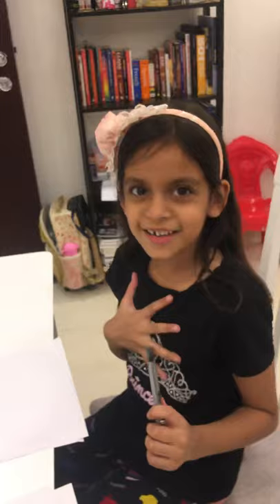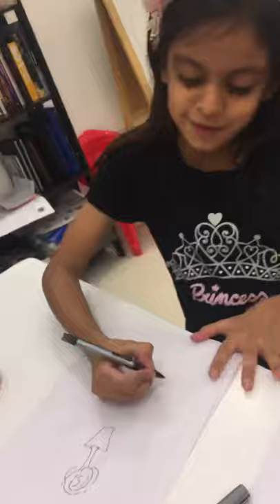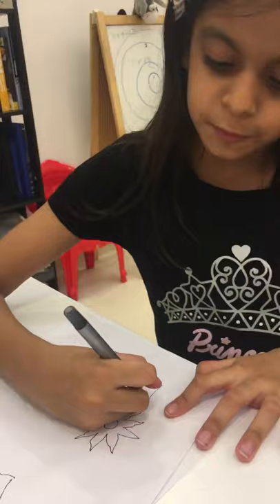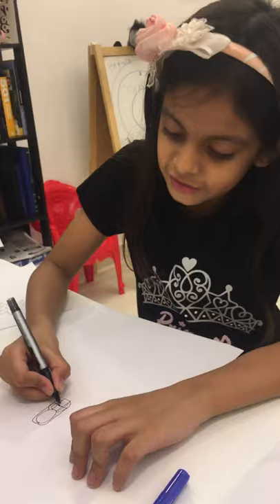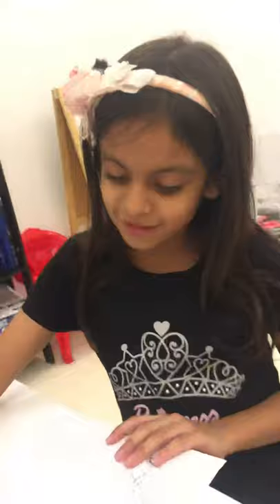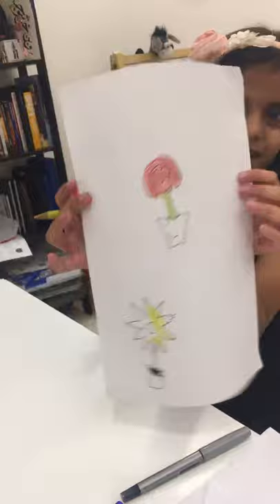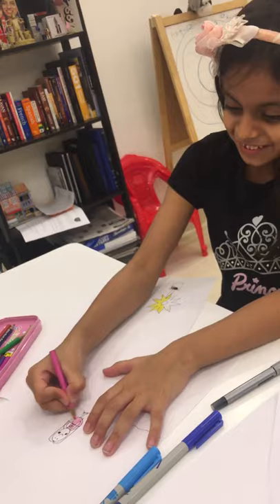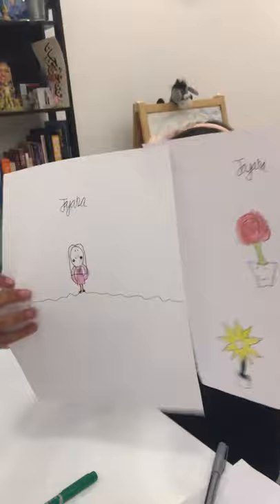Art time by jayana